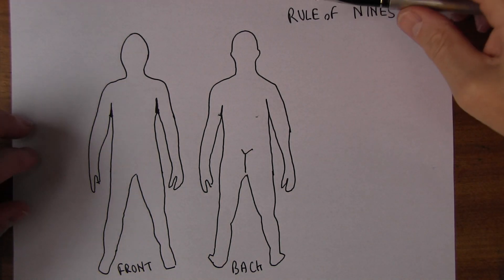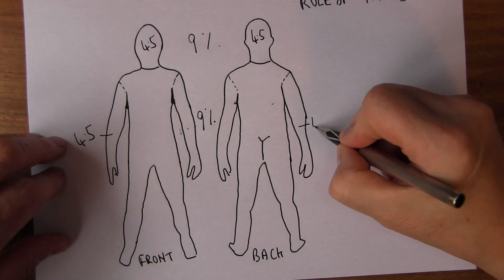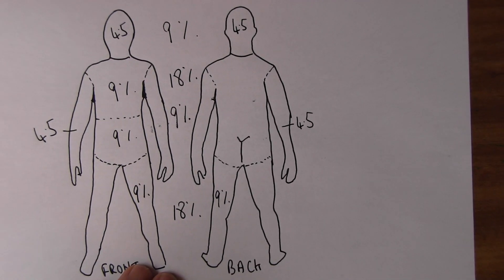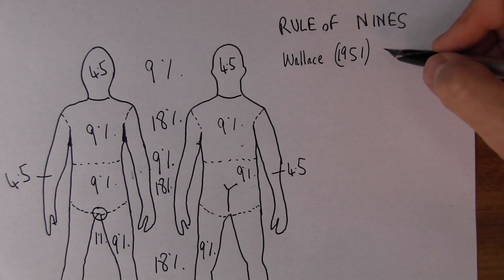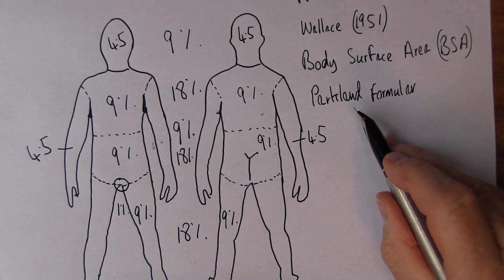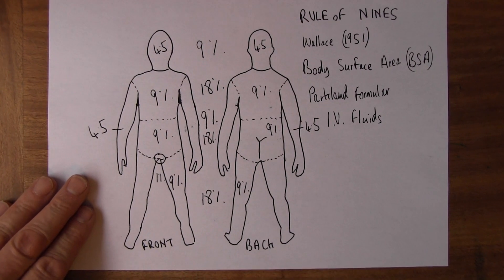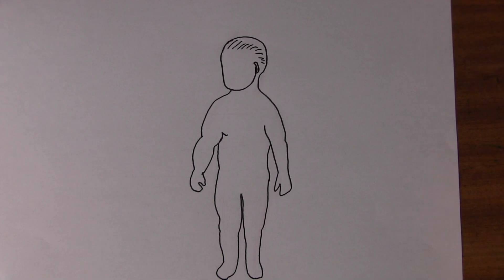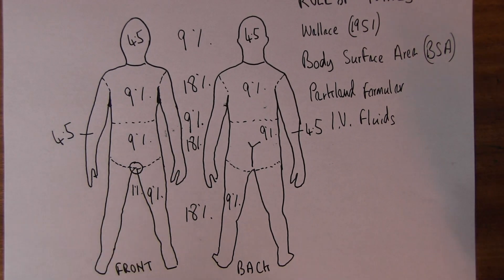Burns 13, Rule of nines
Amazing proportions in body surface area.